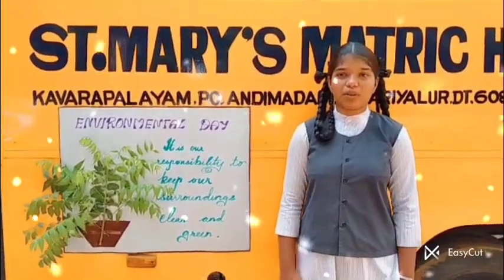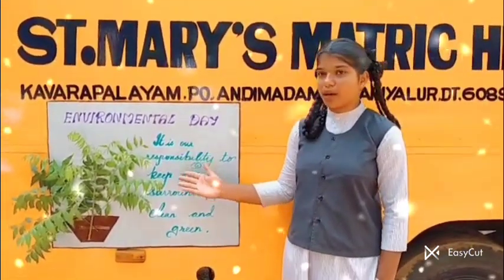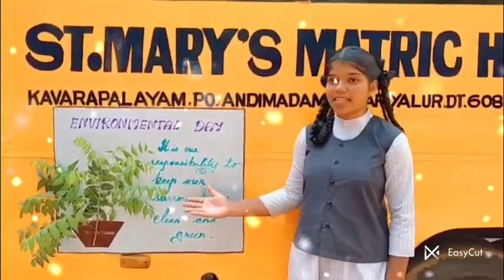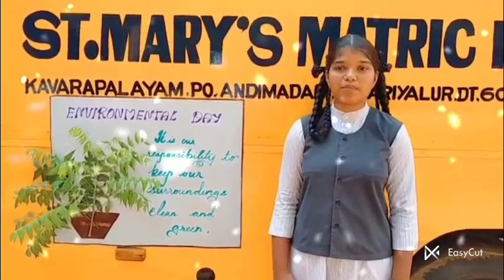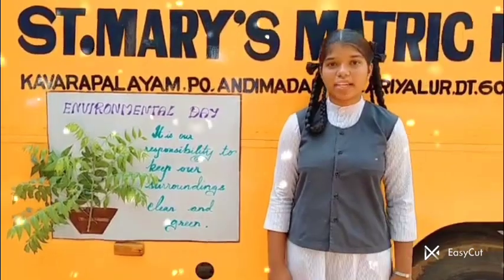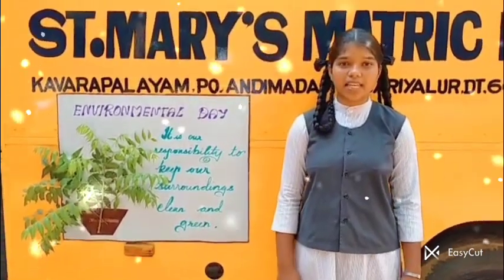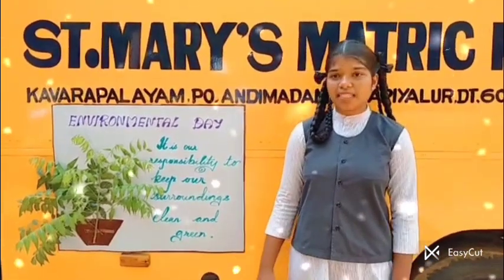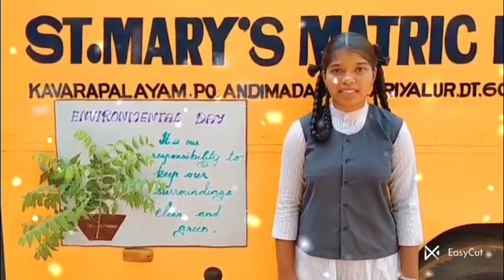50th World Environment Day.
Students from VI - XII has given awareness speech on Plastics, Plantation, Chemicals